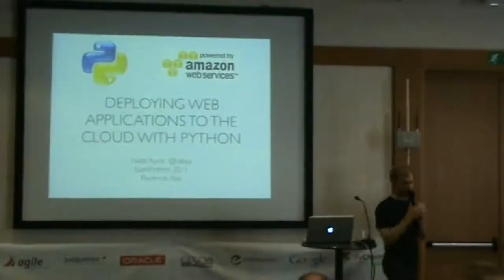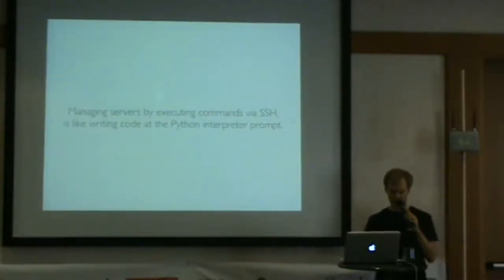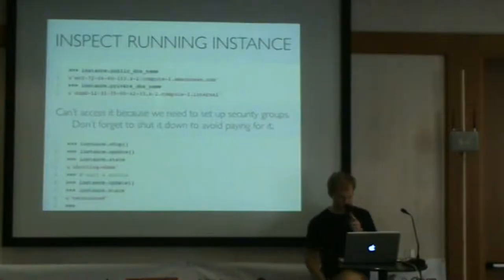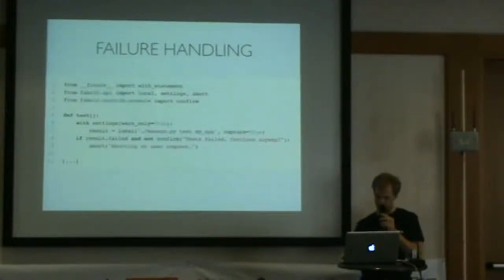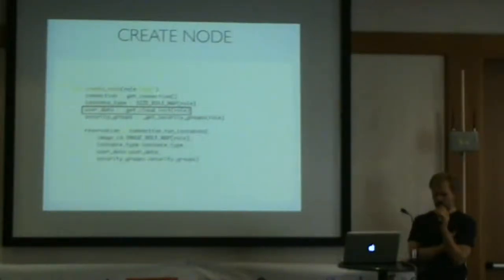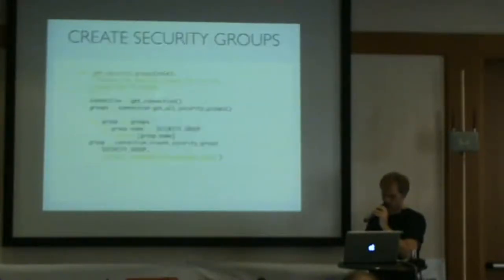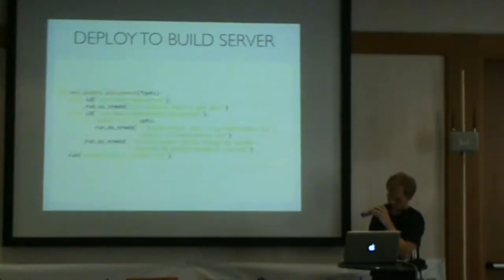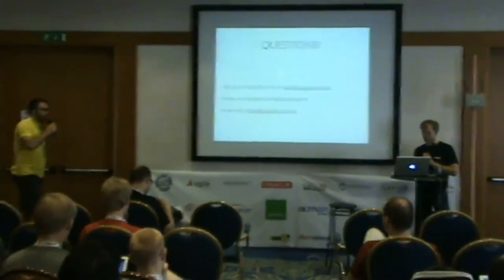Deploying web applications to the cloud with Python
[EuroPython 2011] Nate Aune - 23 June 2011 in "Track Ravioli"